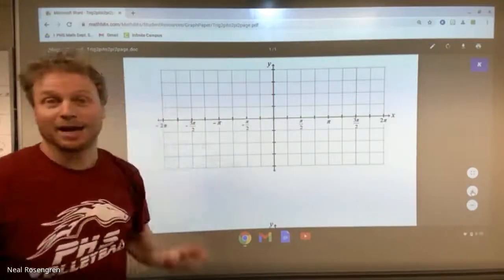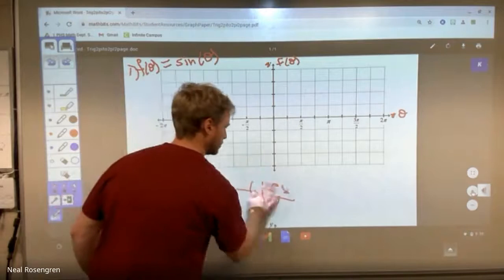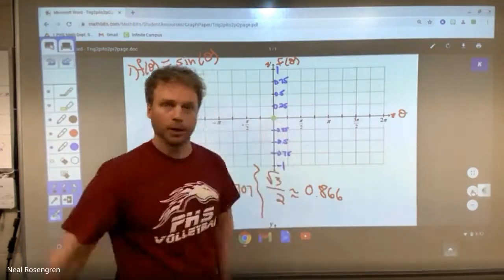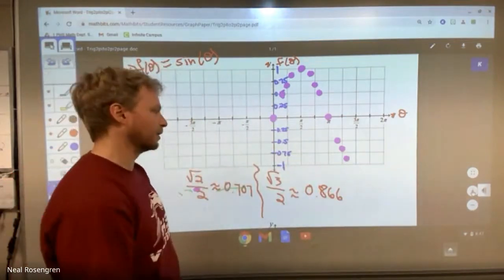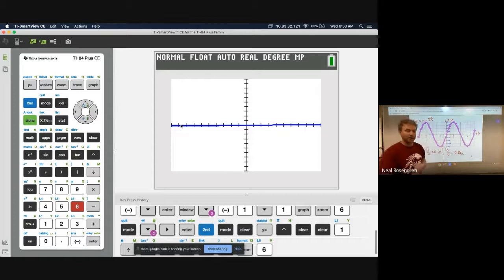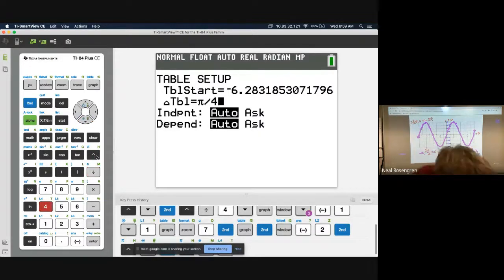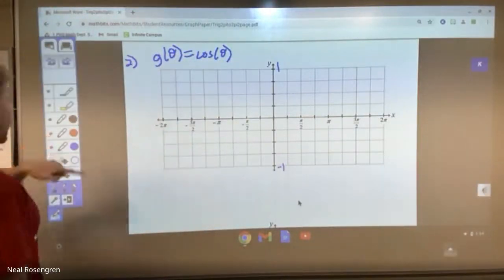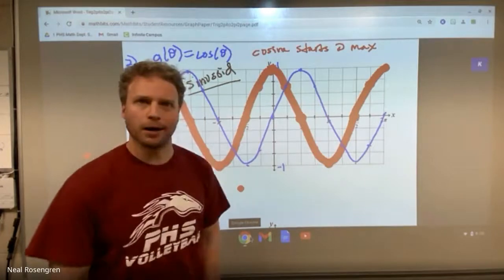January 6, 2021 - Calc A - 4.5 Sinusoids Day 1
Calculus A
4.5 Sinusoids Day 1